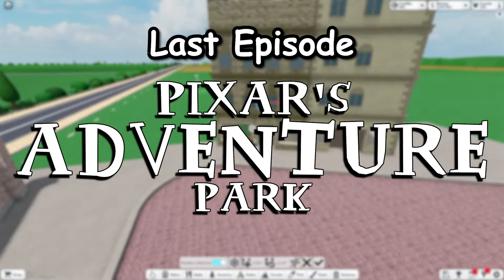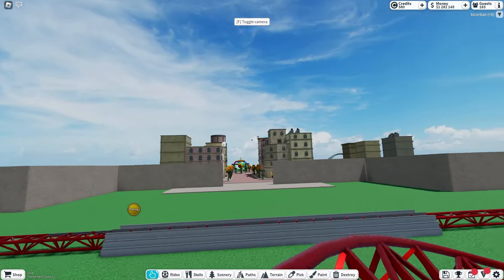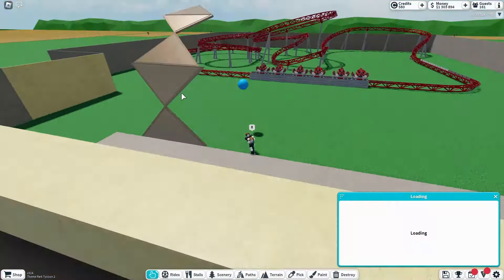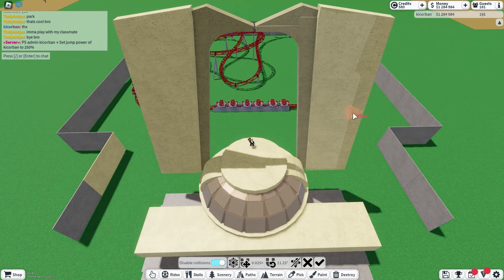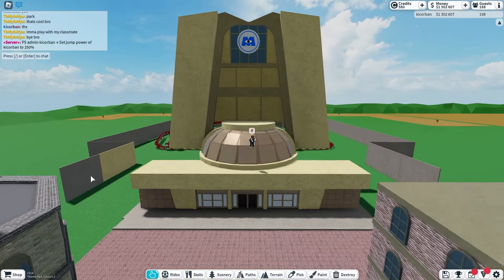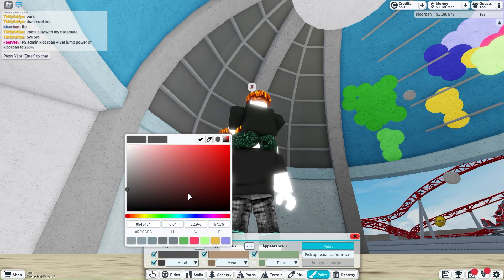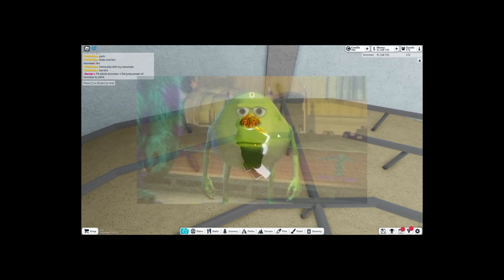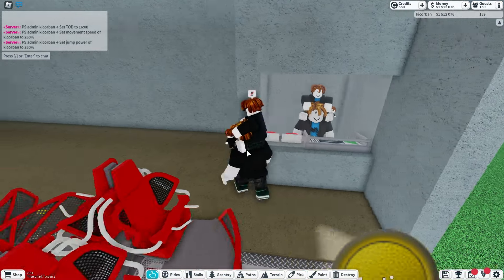Building a Monsters Inc Themed Ride! | Pixar's Adventure Park • #3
Welcome to Pixar's Adventure Park, this is a fan build based off some of the most populor Pixar movies! This is the Third in the series where i build the First ride that is a Monsters Inc Themed attraction.

roblox tpt2 pixar Building A Monsters Inc Themed Ride/ Rollercoaster